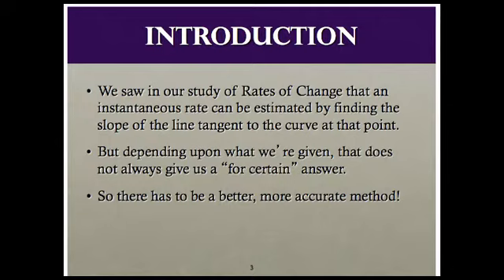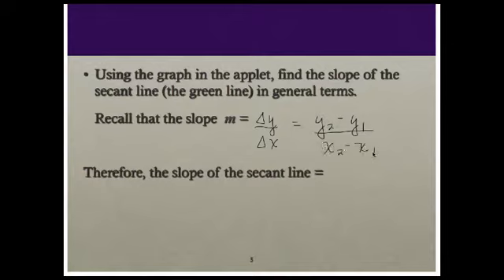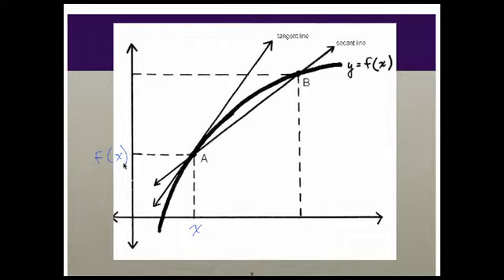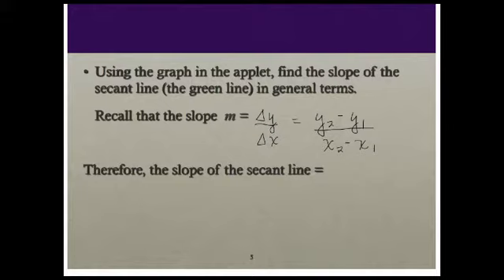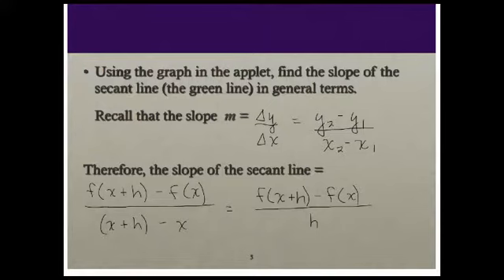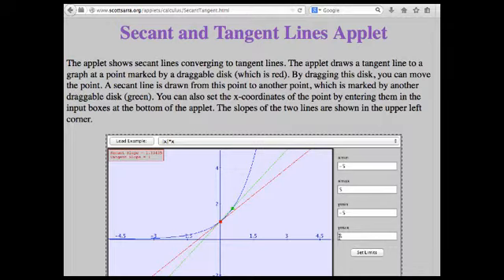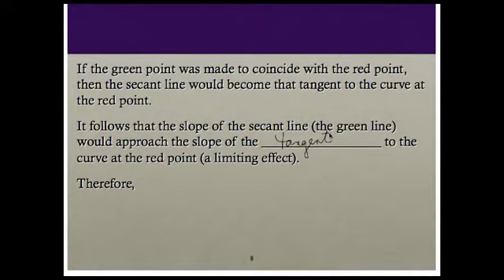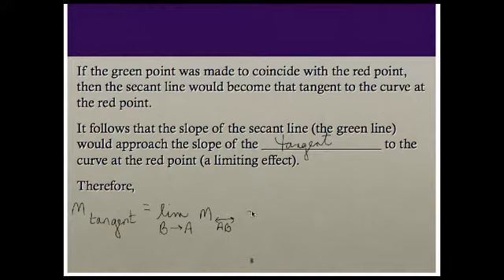Calculus_Derivation of the Derivative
This walks you through the derivation of the 1st Limit Definition of the Derivative.